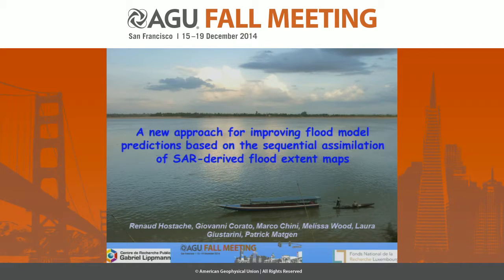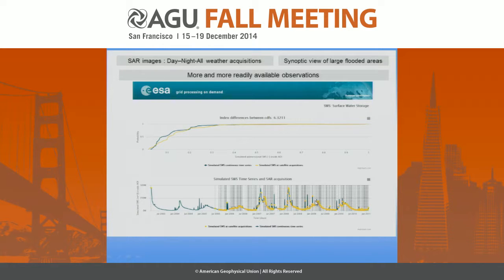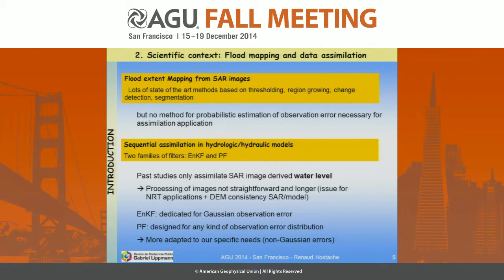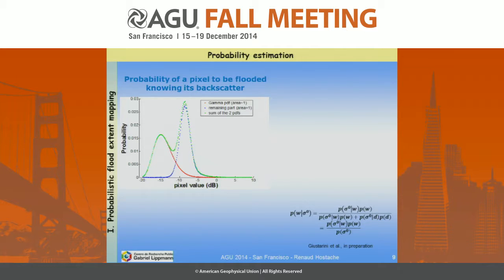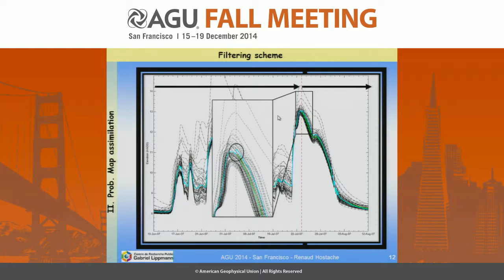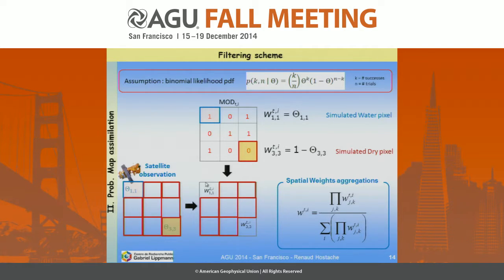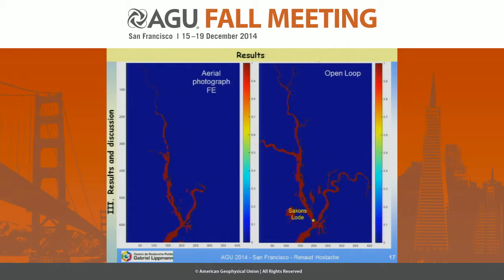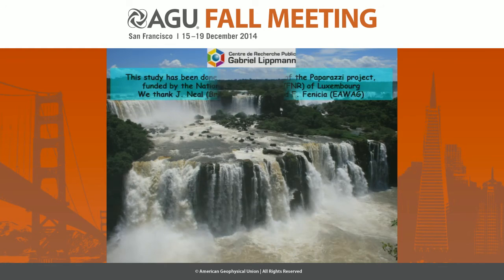A new approach for improving flood model predictions based on the sequential assimilation of...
2014 Fall Meeting

Section: Hydrology

Session: Global Floods: Forecasting, Monitoring, Risk Assessment, and Socioeconomic Response I

Title: A new approach for improving flood model predictions based on the sequential assimilation of SAR-derived flood extent maps